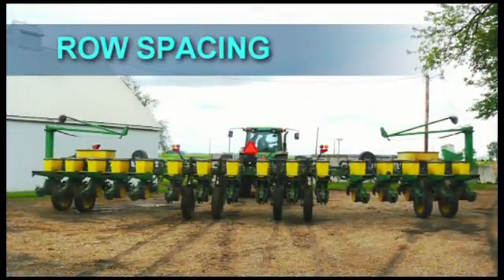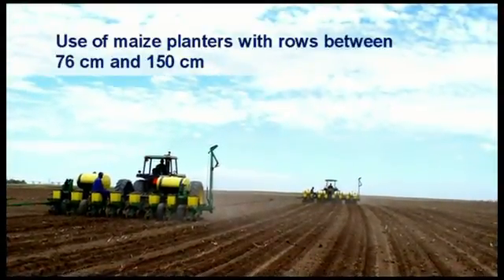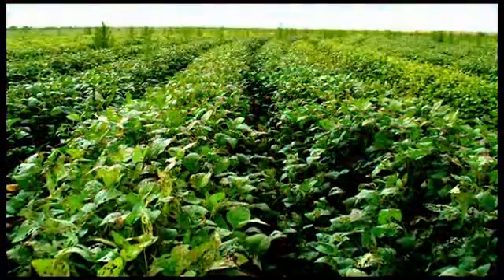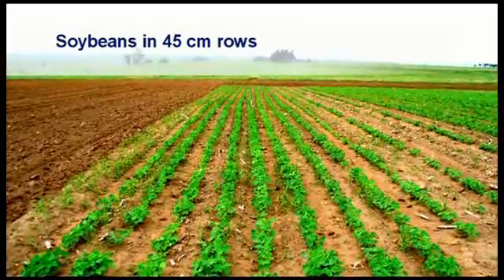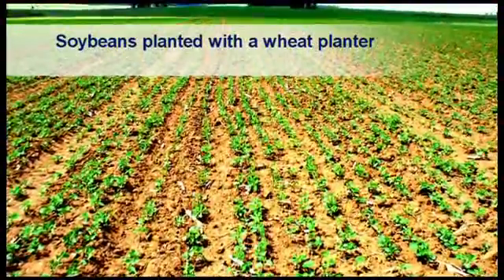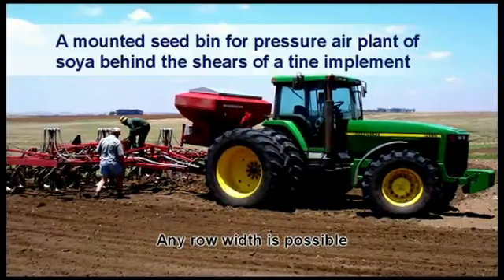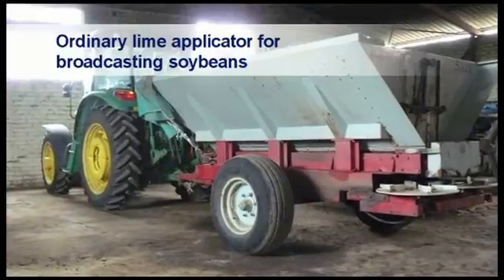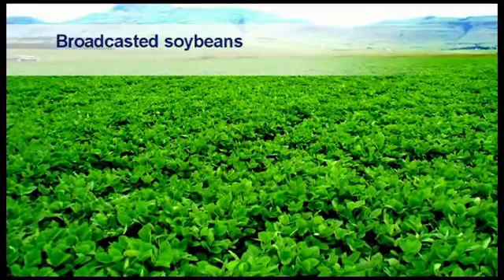Soybean Cultivation: 10 Row Spacing - Wessel van Wyk